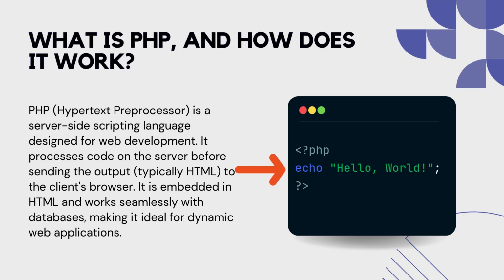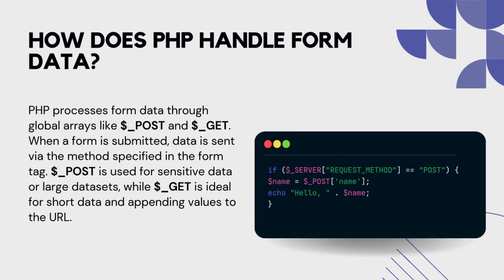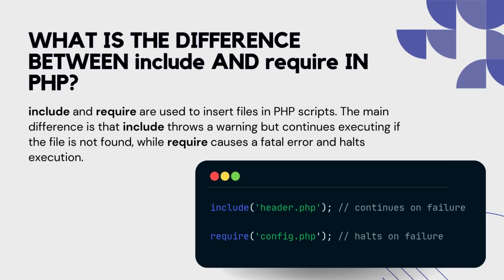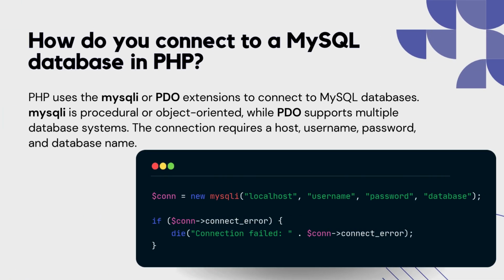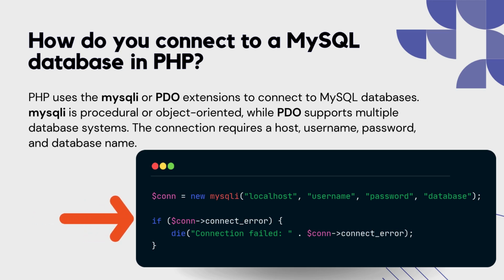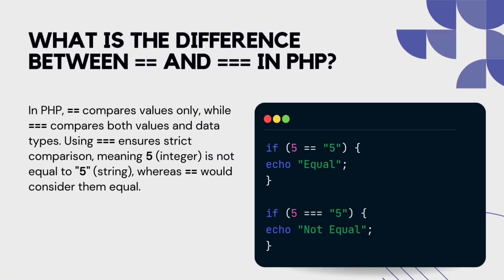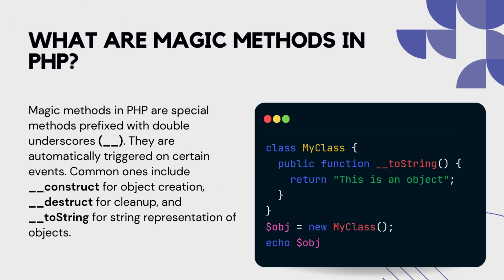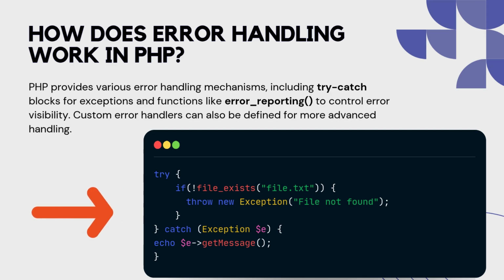PHP INTERVIEW QUESTIONS AND ANSWERS | QUICK PHP BASICS | LEARN PHP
Looking to ace your next PHP interview or simply learn the basics of PHP? This video is packed with PHP interview questions and answers, covering quick PHP basics and helping you understand common concepts asked during PHP developer interviews. Whether you're preparing for an interview or want to learn PHP from the ground up, this video offers a concise and easy-to-follow approach.

We'll cover essential PHP concepts, including how PHP handles form data, session management, and the difference between echo and print. If you're preparing for a PHP job interview or aiming to enhance your PHP programming skills, these PHP questions will help you strengthen your understanding. Watch now to sharpen your skills and increase your chances of success in your next PHP developer role!

Questions Covered in This Video:

What is PHP, and how does it work?
What is the difference between echo and print in PHP?
How does PHP handle form data?
What is the difference between include and require in PHP?
What are PHP sessions and cookies?
How do you connect to a MySQL database in PHP?
What are prepared statements in PHP, and why should you use them?
What is the difference between == and === in PHP?
What are magic methods in PHP?
How does error handling work in PHP?

PHP questions for freshers
PHP basics for beginners
Learn PHP from scratch
PHP programming tutorial
PHP for beginners step by step
PHP developer interview questions
PHP coding interview questions
PHP interview preparation
Advanced PHP interview questions
PHP tutorial for beginners
Top PHP questions for interview
Learn PHP fast
Common PHP interview questions
PHP job interview preparation
How to prepare for a PHP interview
PHP for web development
PHP coding examples
PHP best practices for interviews
PHP questions with answers